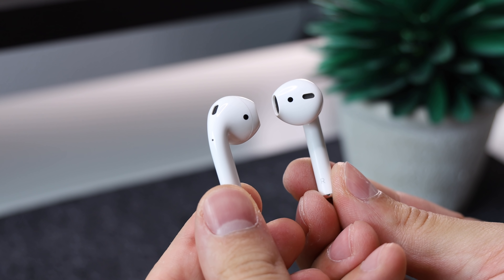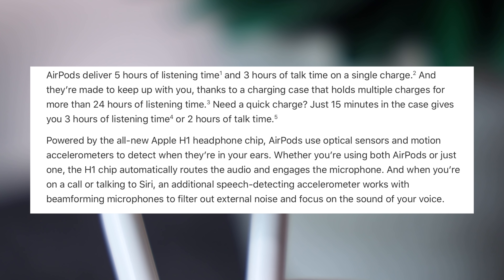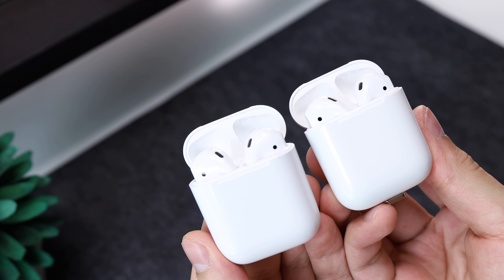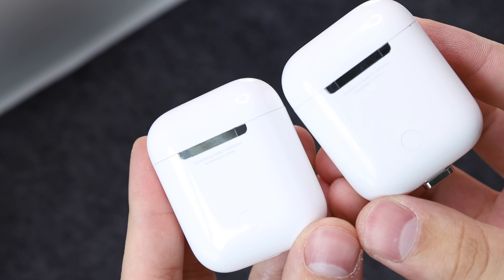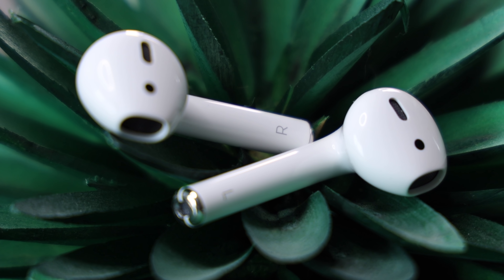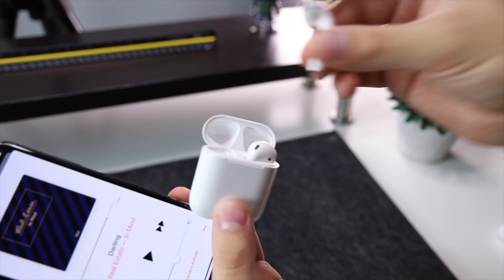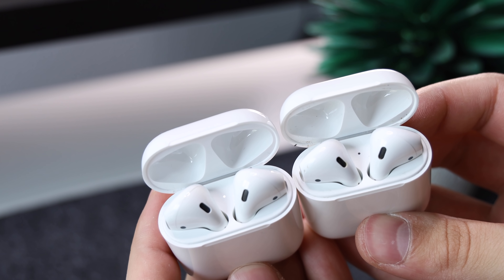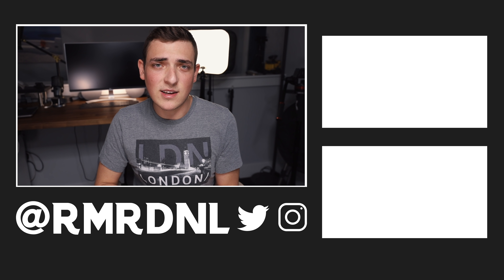AirPods 2 First Impressions & Overview! Worth the upgrade?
Checking out the new AirPods! These are Apple's second-generation AirPods which have better battery life and an always-on Siri assistant. Overall, the changes aren't significant so there's not much here for owners of the first generation AirPods but those looking for their first wireless earbuds will surely enjoy the new features!